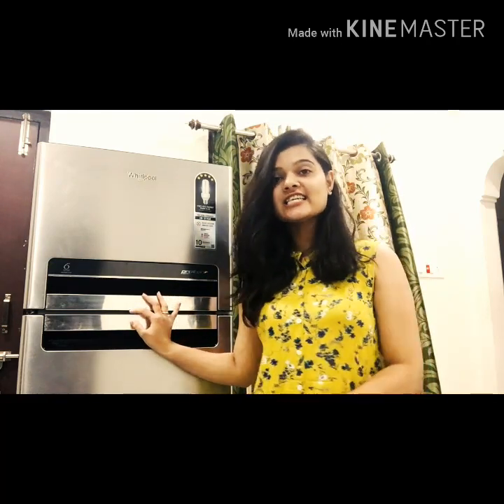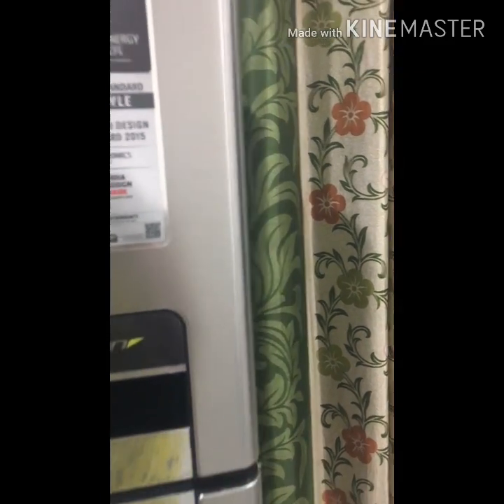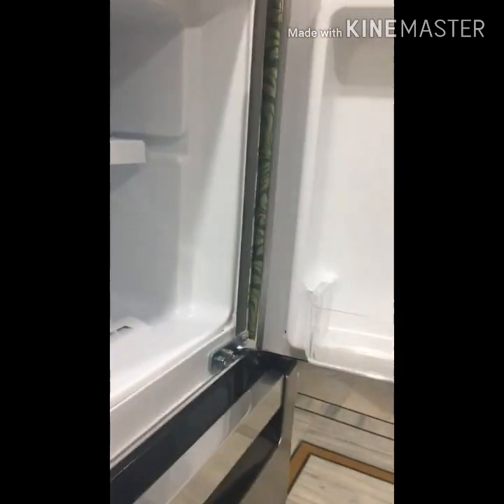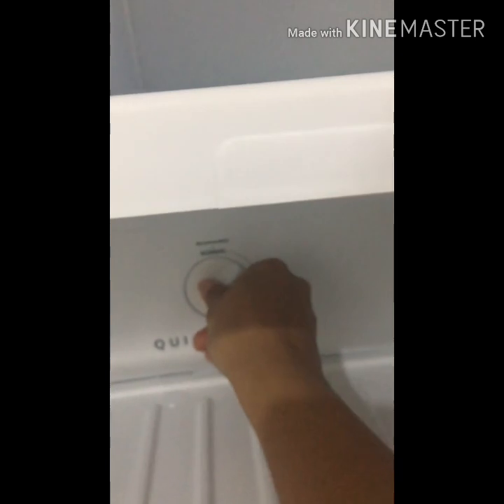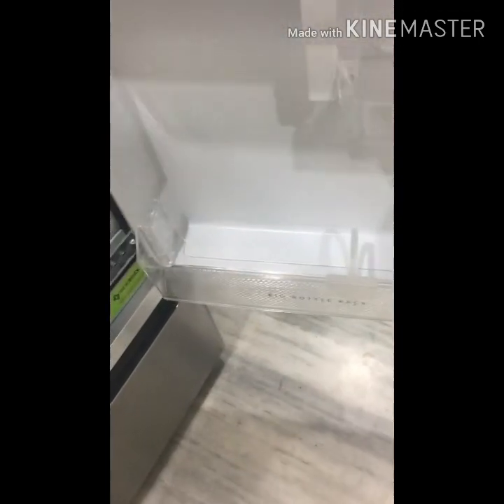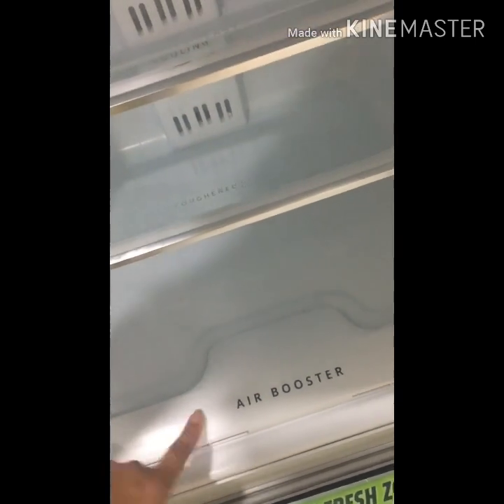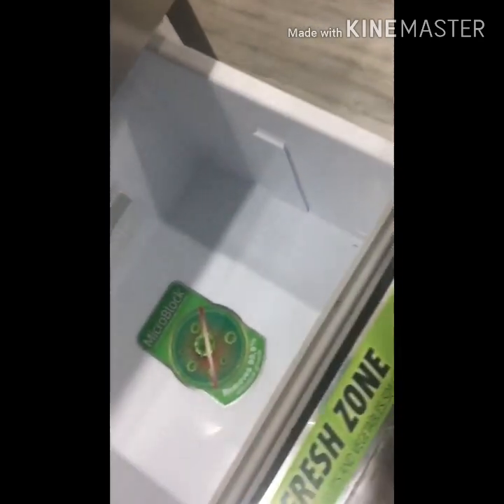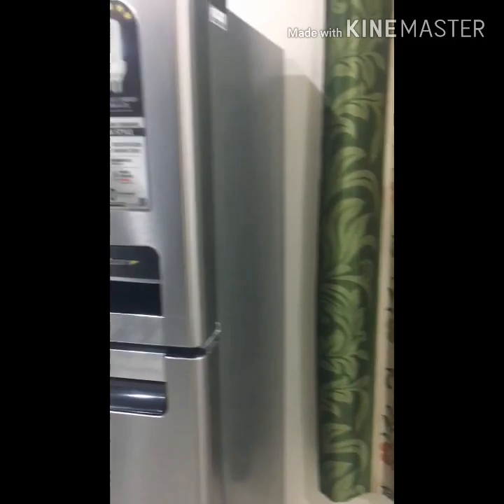Whirlpool Fridge| Triple Door | Protton Series | Full Review | 240L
Complete specifications can be view at:

Fridge purchase link:
Whirlpool 240 L Frost Free Multi-Door Refrigerator(FP 263D PROTTON ROY ALPHA STEEL (N), Alpha Steel):

Also available in 240, 260, 300 & 330 litre capacity